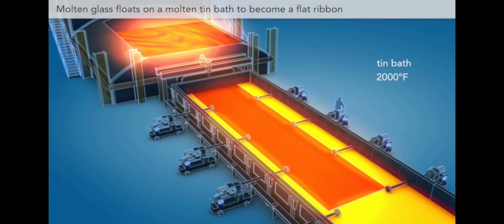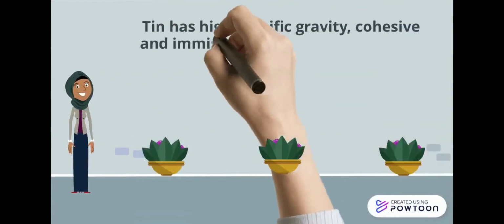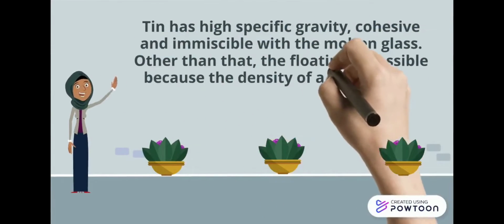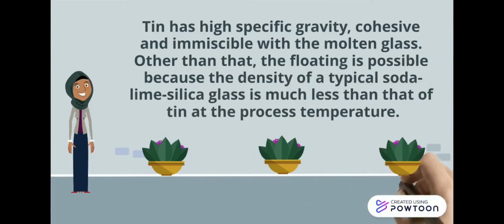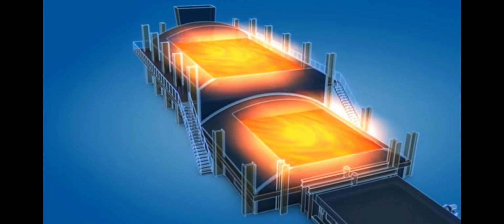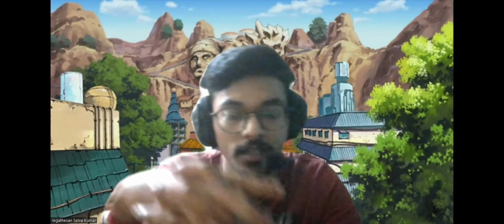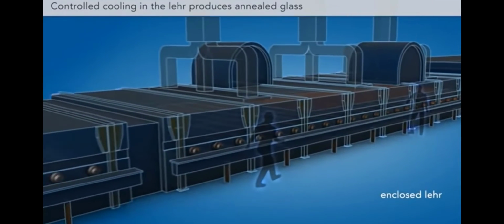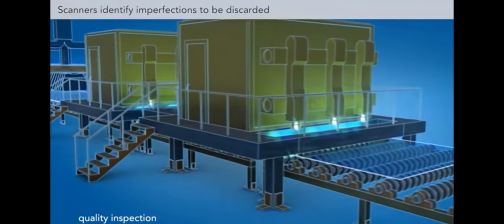PILKINGTON PROCESS (PHY4207)